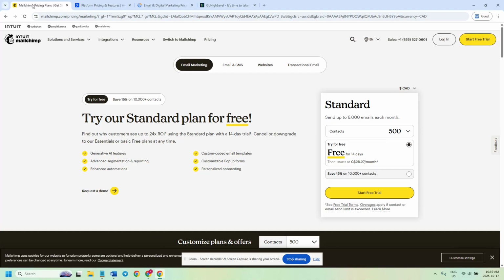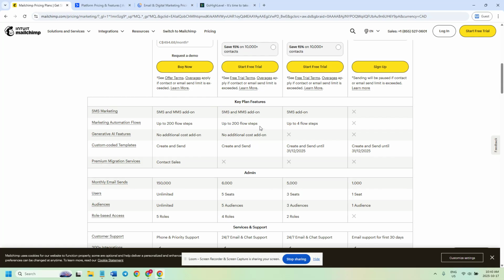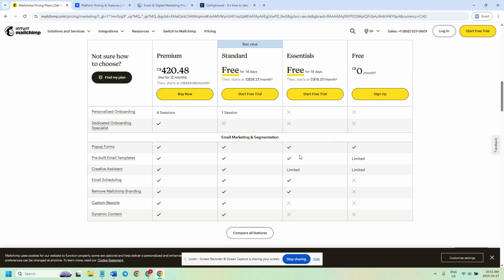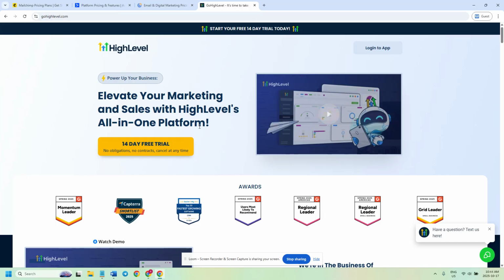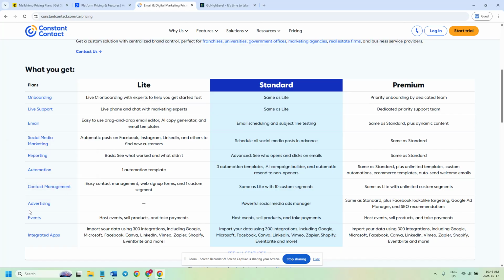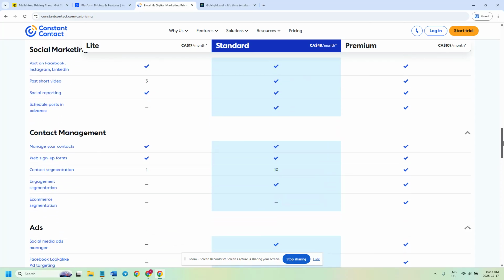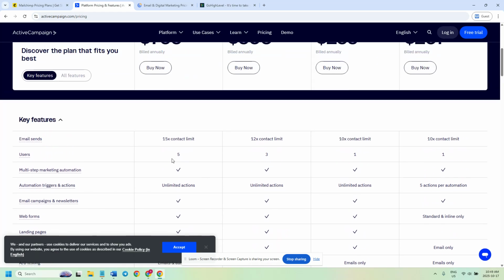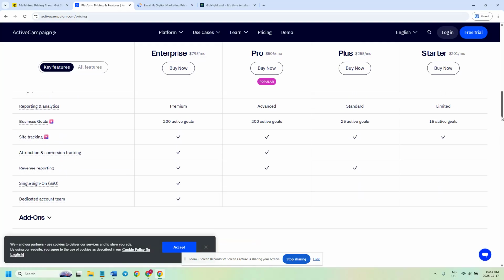Effective Email Collection and Marketing Strategies for Your Business